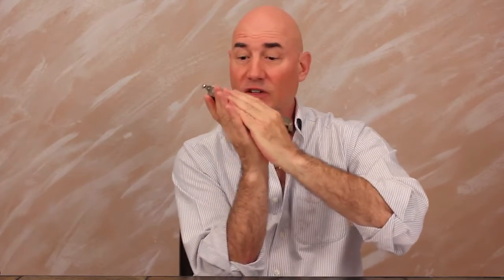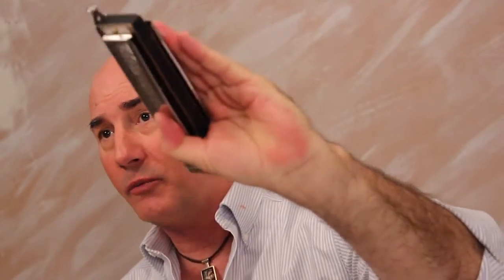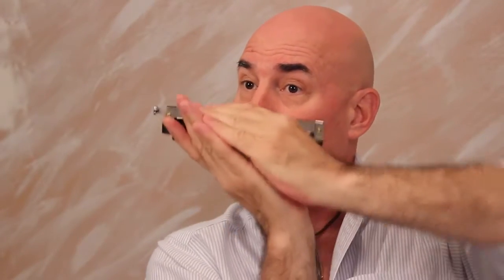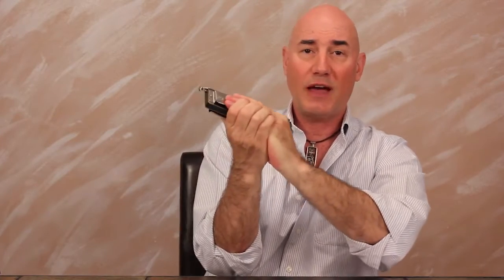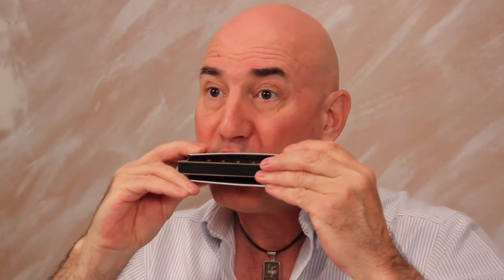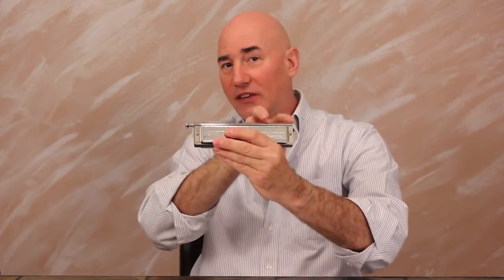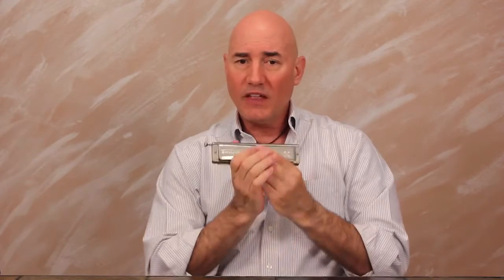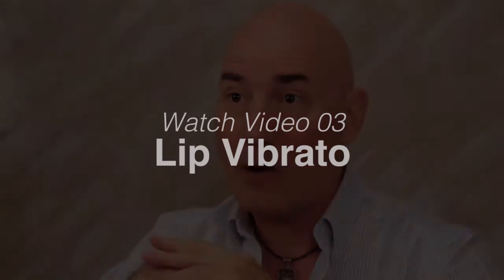Vibrato Series 2 Chromatic Harmonica David Kettlewell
On HAND Vibrato, used by many players...an easy start to learning vibrato...

Bends #5 in a series, this one on taking BENDS to a new note value and holding them there, w. David Kettlewell.

David's book LOVE OF CHROMATIC HARMONICA...TECHNIQUES AND ADVICE FROM THE WORLD'S BEST! is available in paperback and Kindle on Amazon.

David's Facebook Groups you'll enjoy are...LOVE OF CHROMATIC HARMONICA...CHROMATIC HARMONICAS...CHROMATIC HARMONICA REPAIR...CHROMATIC HARMONICA CUSTOMIZATIONS...CHROMATIC HARMONICA REVIEWS...JAZZCATS...BEAUTIFUL MUSIC ON CHROMATIC HARMONICA, MASTERS OF HARMONICA and Kettlewell Nacci.

Website is MASTERSOFHARMONICA.COM